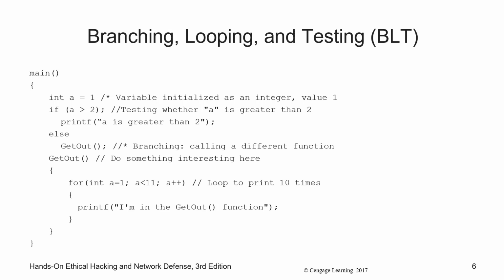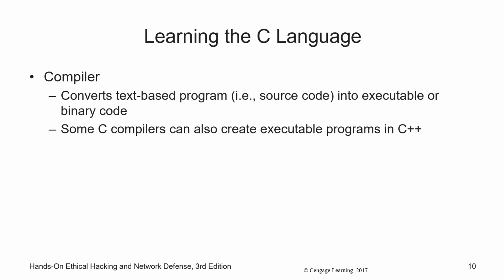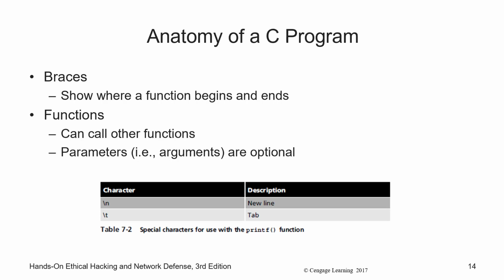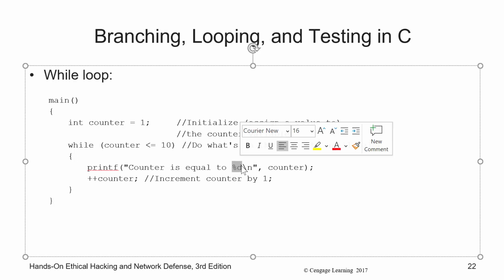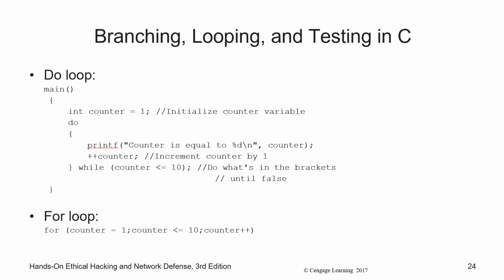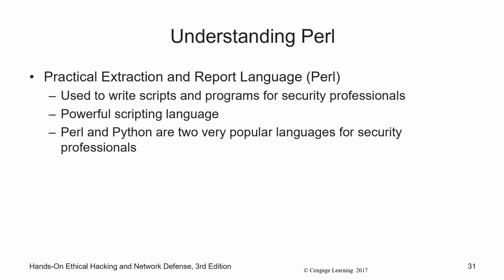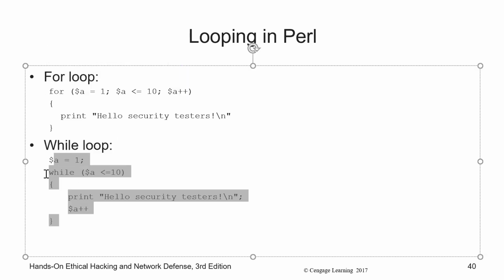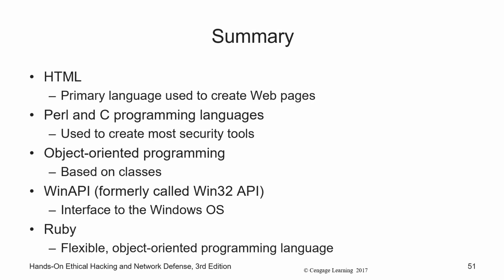IT 2720 - Programming for Security Professionals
A broad overview of programming languages, markup languages, and scripting languages as they pertain to the cybersecurity field